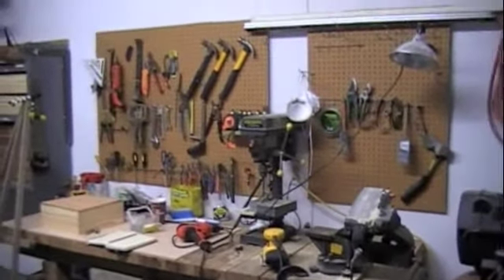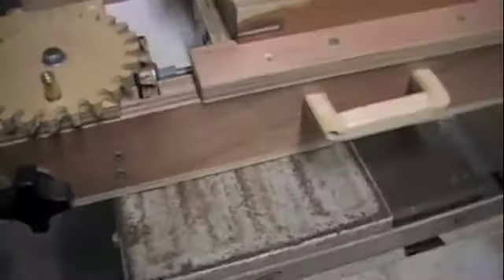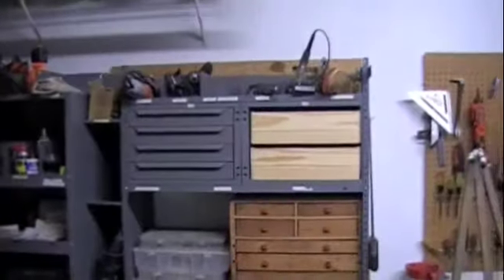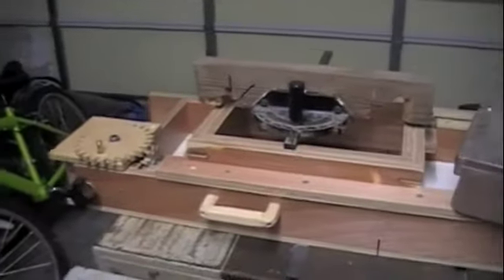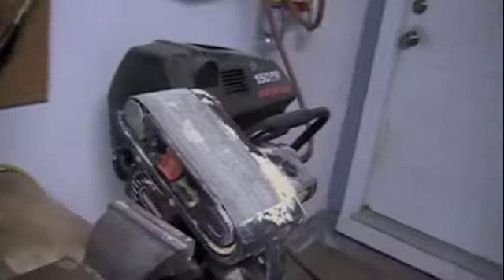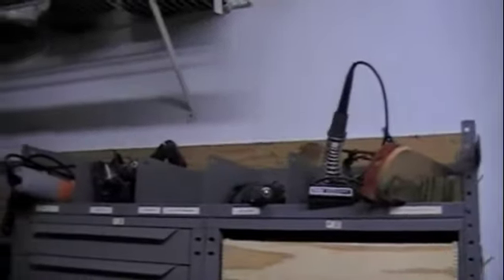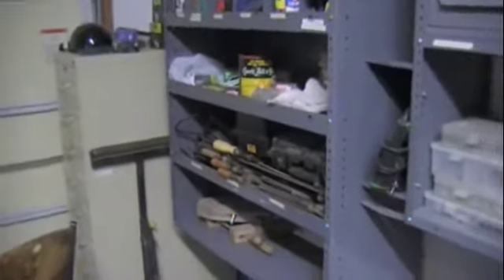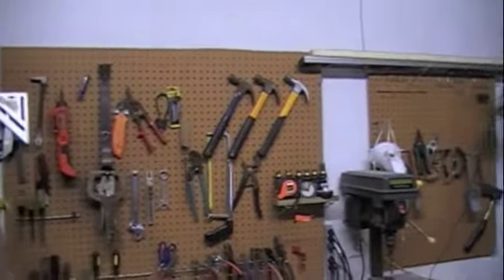Shop Tour 11_11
A walk through of my shop.  Forgot to film my craftsman 12 in bandsaw...just bought it from a craigslist ad.